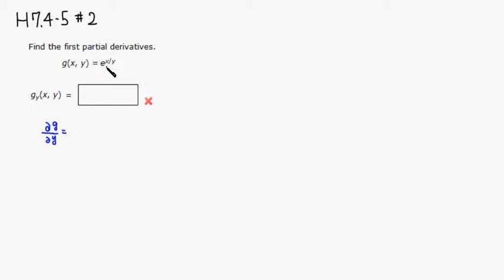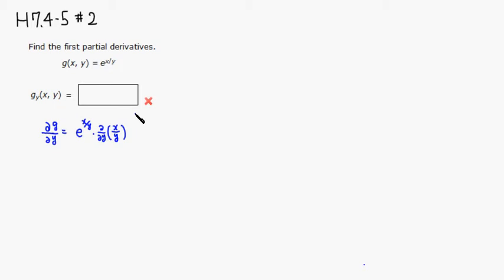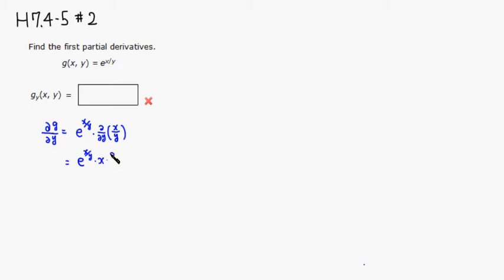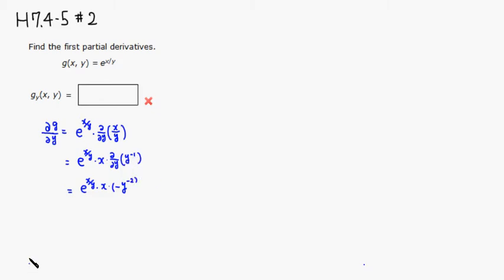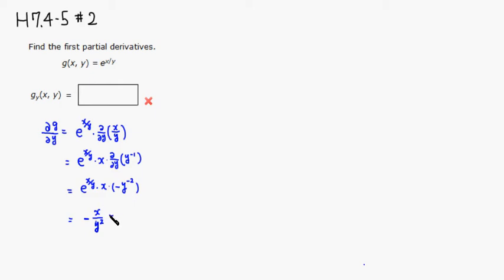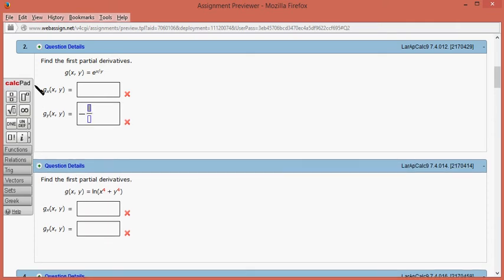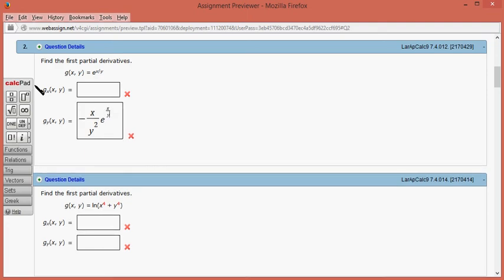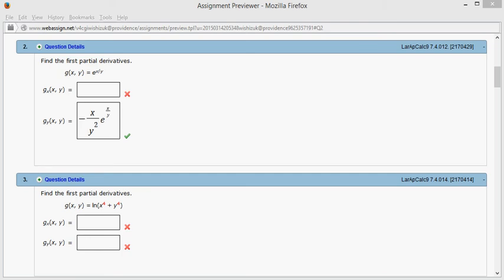MTH 110 H7.4-5 #2 (Spring 2015)